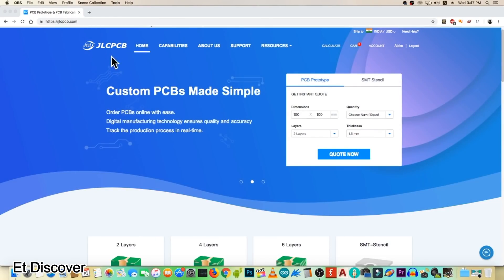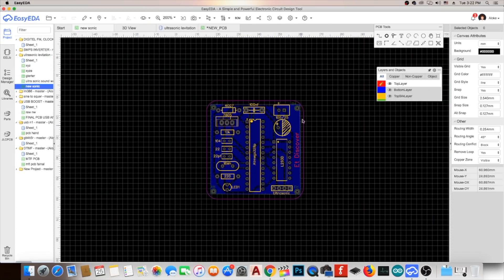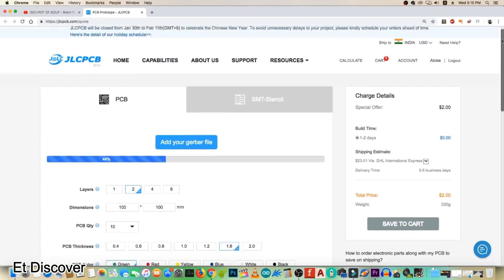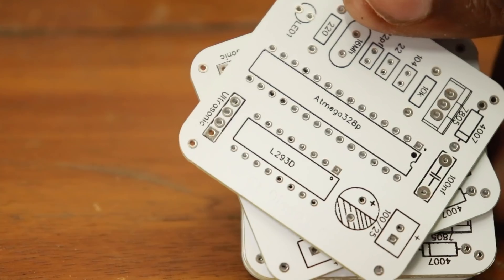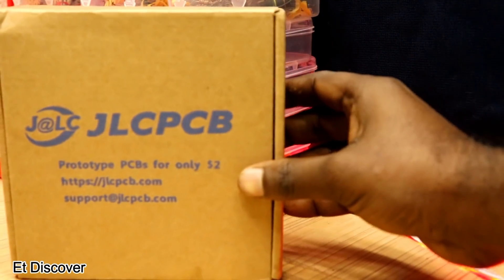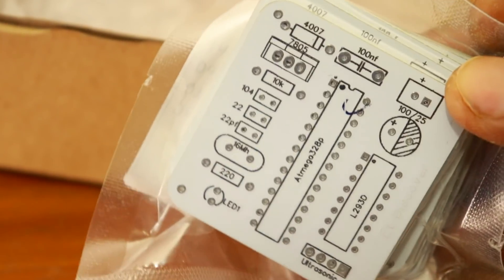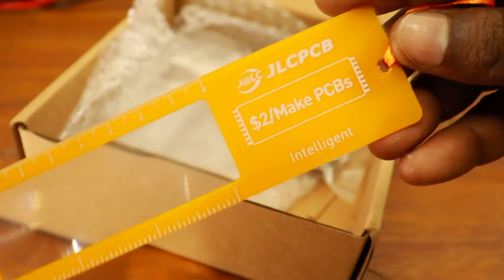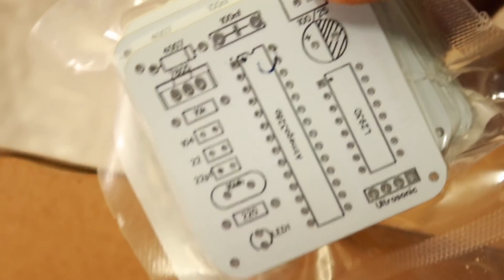You can Make FLOAT any Object in between your finger # Student's science project#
If you want to float BIG objects then you can use more ultra sonic sensor. This is operated in 40kHz signal.

# IC #

1= ATMEGA328P-PU

2= L293D

# capacitor #

1=22pF

2= 100nf capacitor

# Electrolytic capacitor #

1000uf 50 volt

1= 220 Ohms ±1%

# XIHCELNANF-16MHZ

Scru Termenal

2= Green LED

Diagram,PCB layout &GARBER and code download link

xxxxxxxxxxxxxxxxxxxxxxxxxxxxxxxxxxxxxx